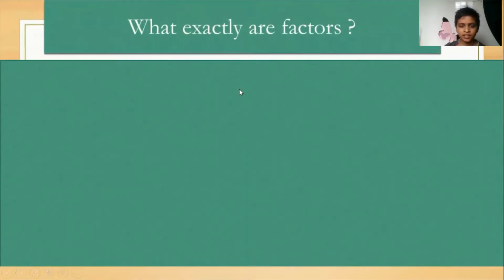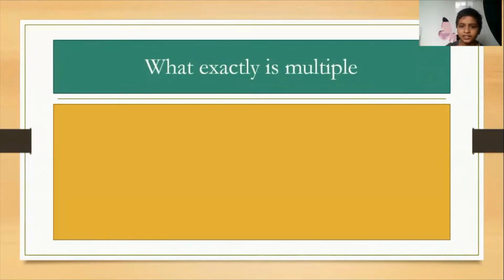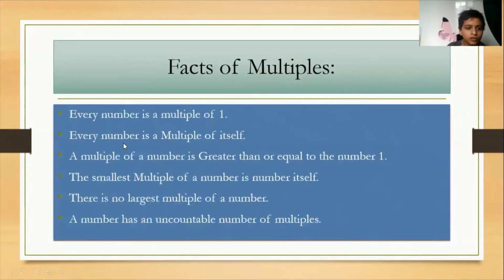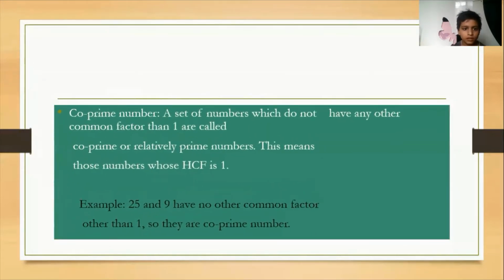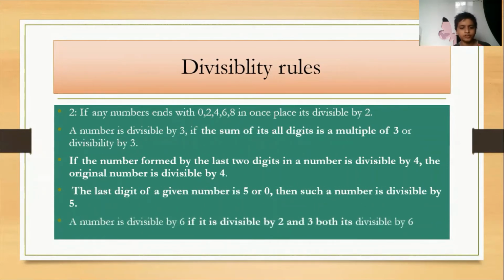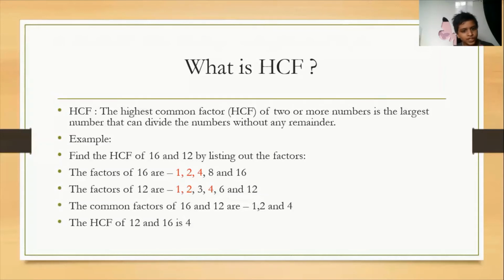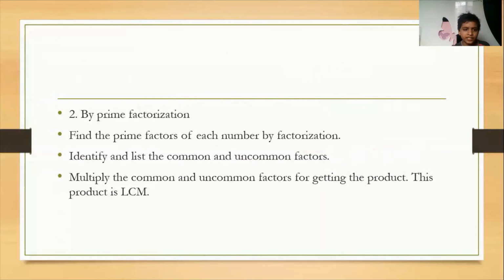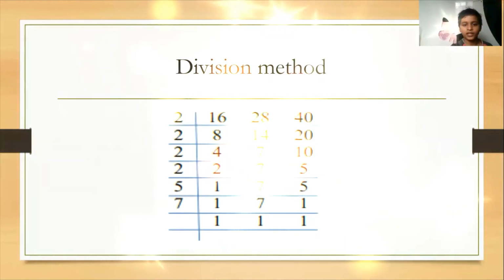Factors and Multiple with Dhruva jaysingpure 😀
in this video we will able to learn about Factors and Multiple